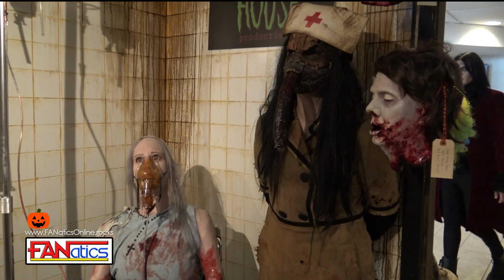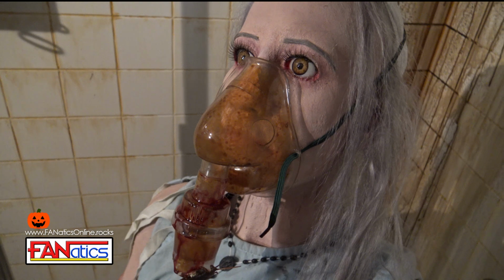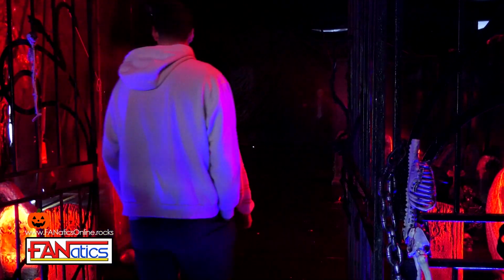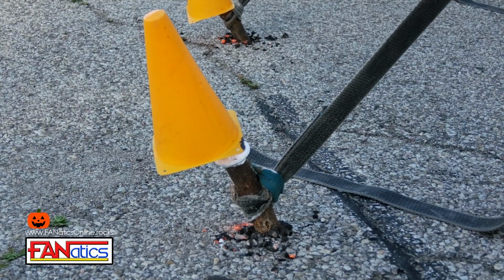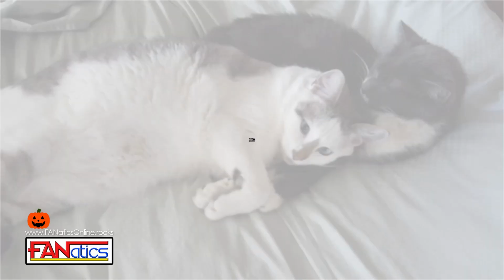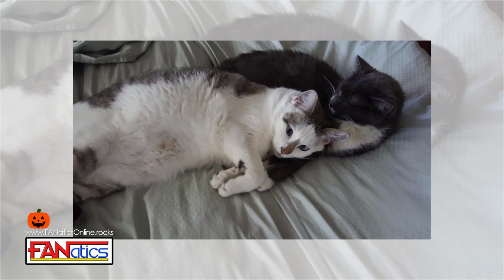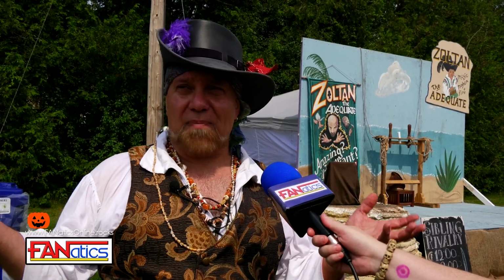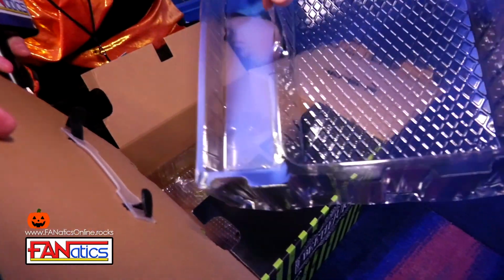FANatics - October - Issue 2, Vol. 4 : Halloween Special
It's our Halloween special!

Being back on @ROGERStvofficial allows us to revisit some of our older content as well as highlight the new. With that we thank everyone for being a part of this spoooooky issue of FANatics!